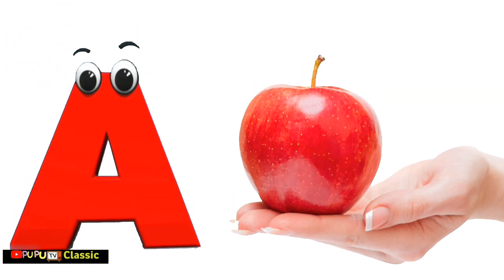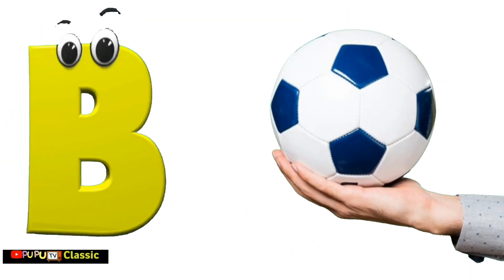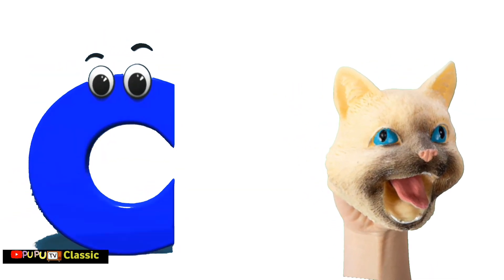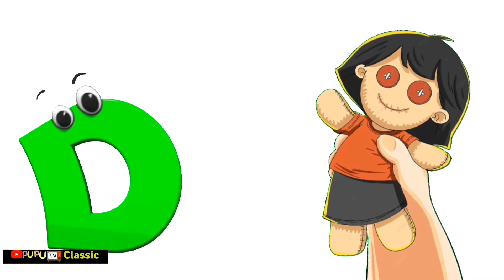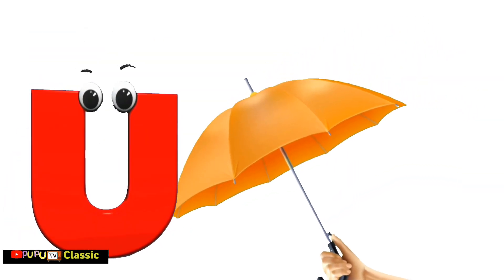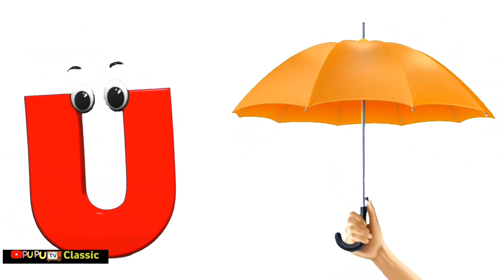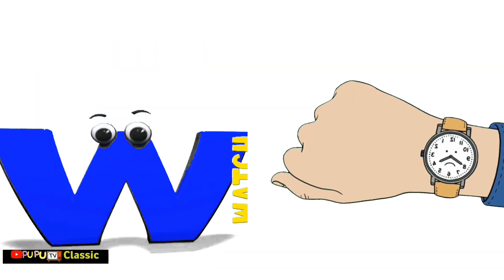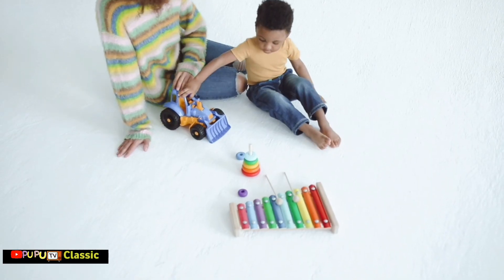abcd,abcd song,ABC alphabet song,a for apple, a for ant, b for ball,phonics song, part-195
abcd,abcd song,ABC alphabet song,a for apple, a for ant, b for ball,phonics song, part-191

ABOUT: PUPU TV - KIDS education with fun:- This is an educational channel where we teach kids alphabets and basic math through entertaining and phonic songs.
      so that we can bring better things for your children.
Thanks. ♥♥♥♥♥♥♥♥